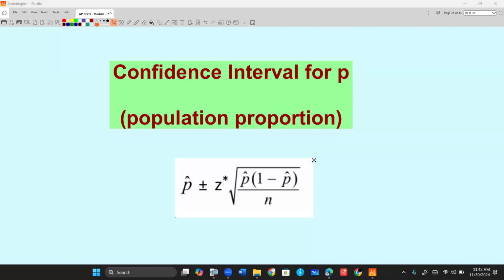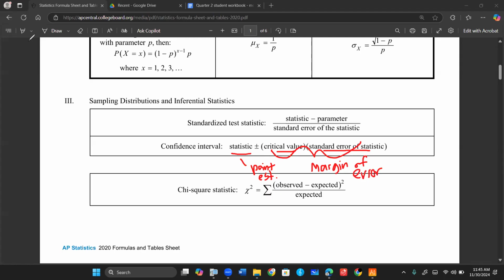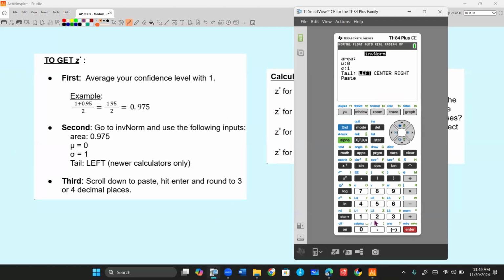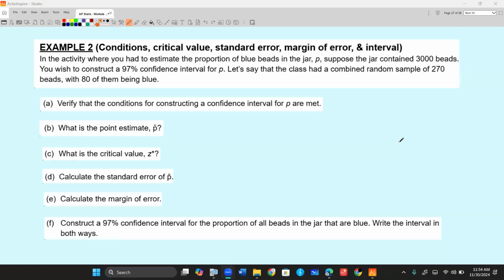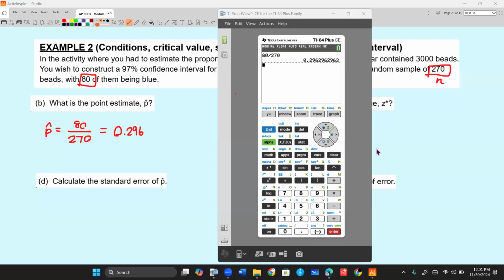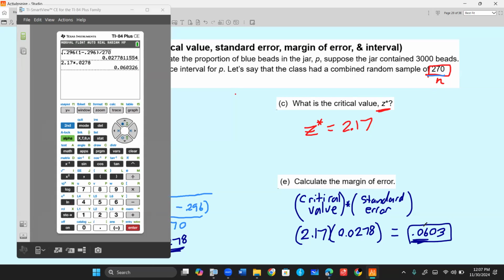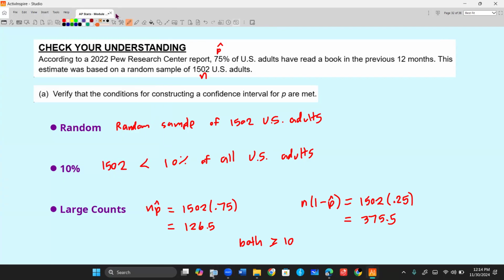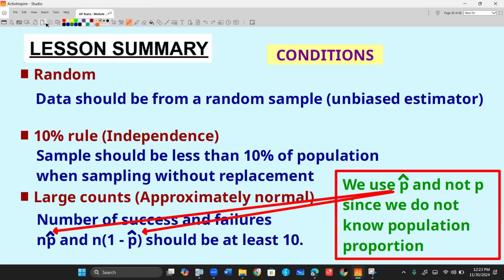Confidence Interval for p